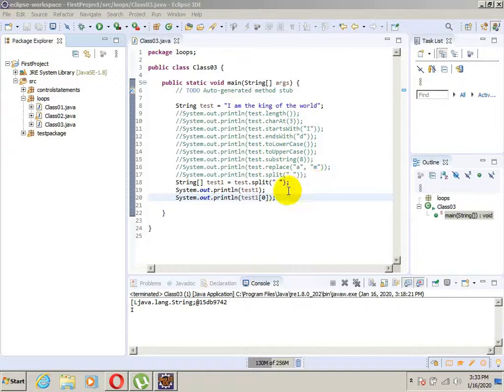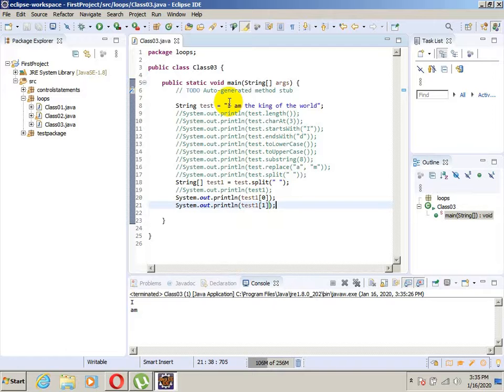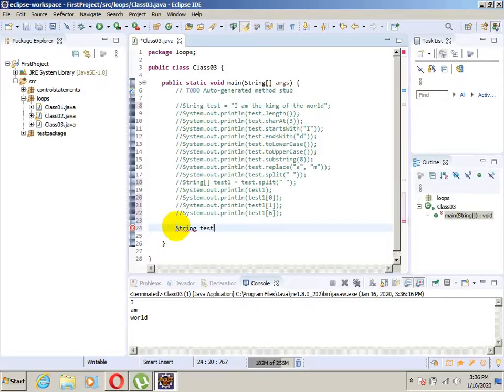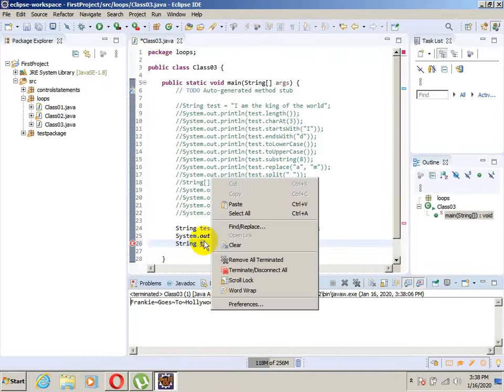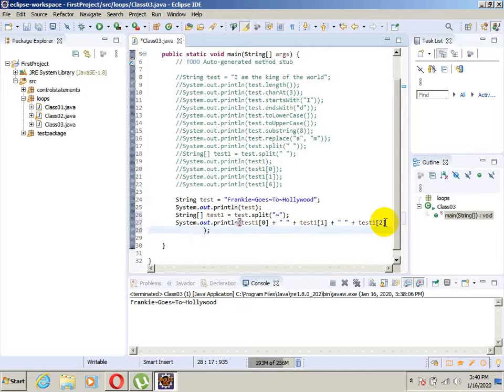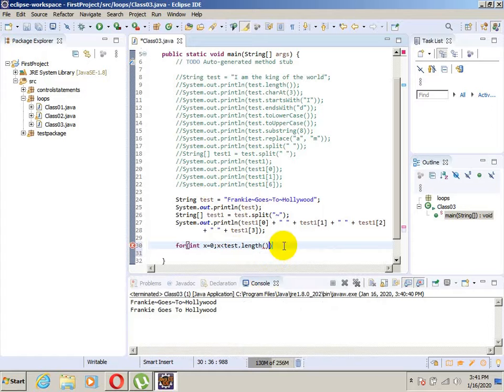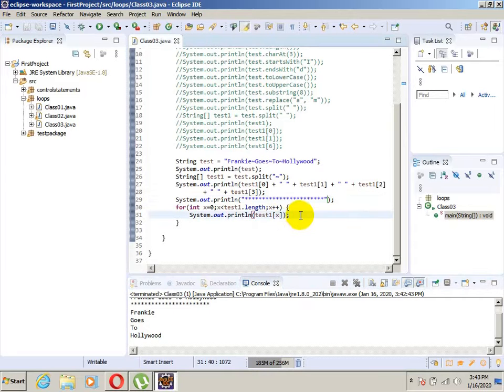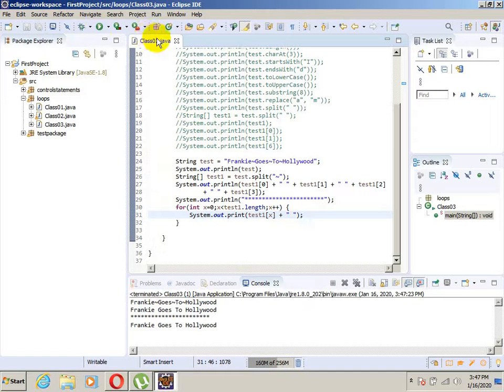Java Programming #17 Working with Strings part2